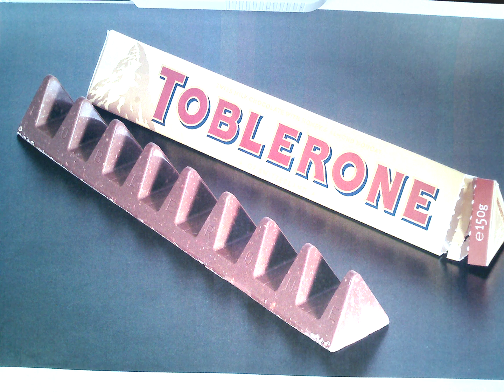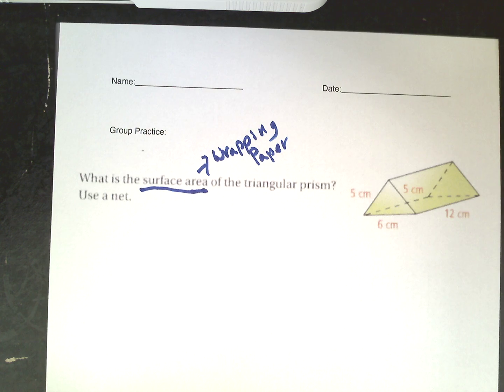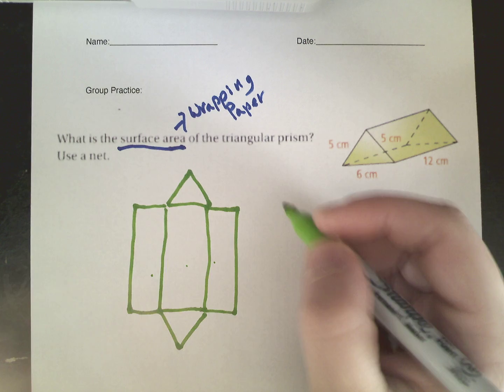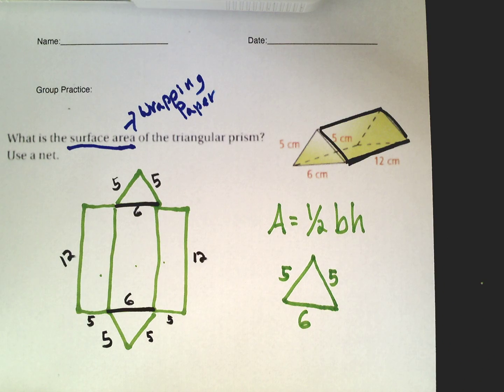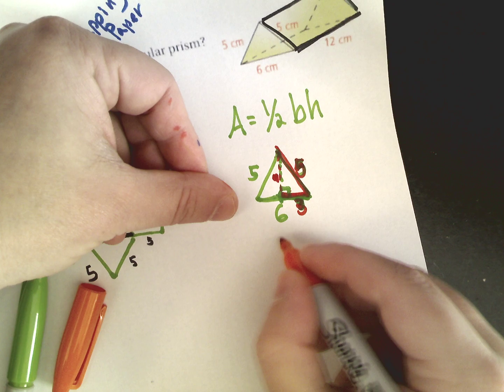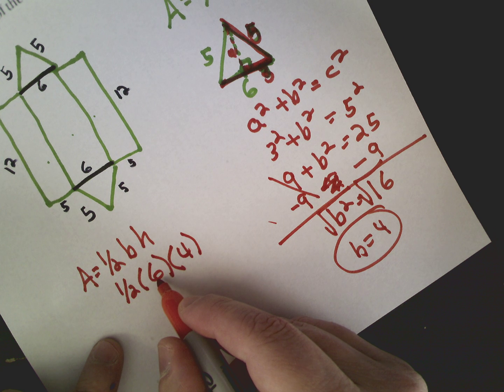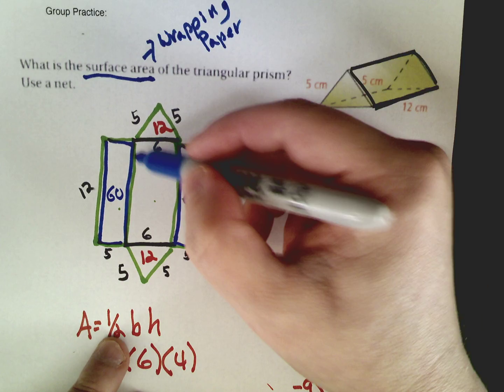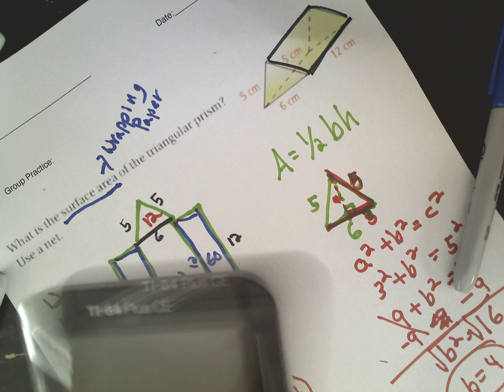Surface Areas of Prisms Group